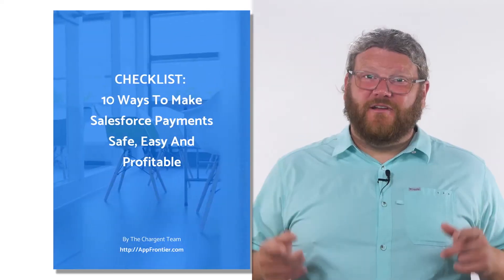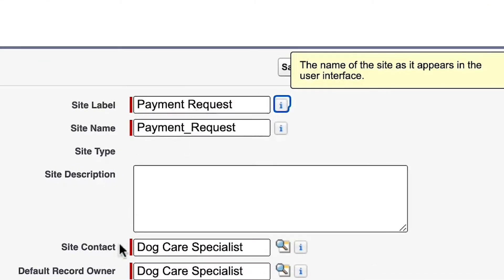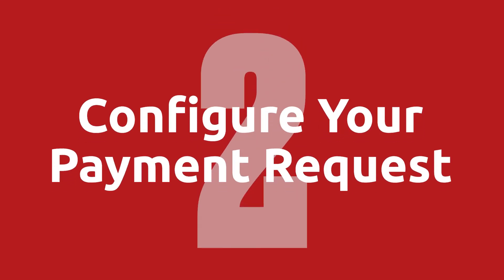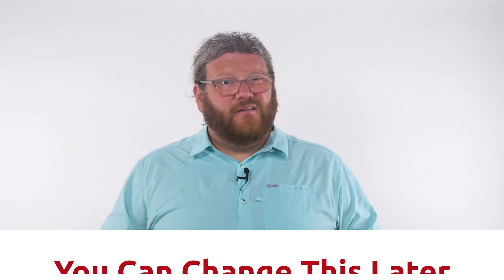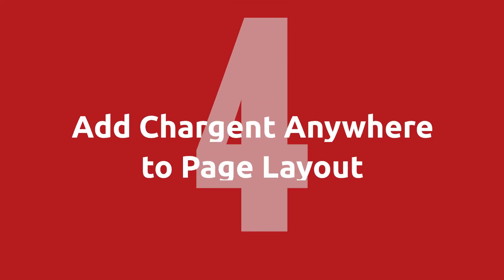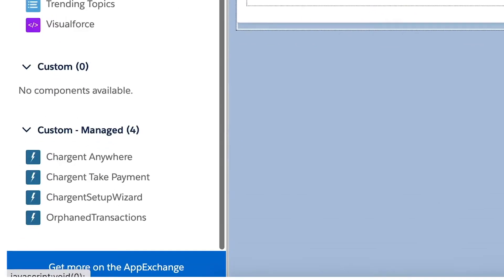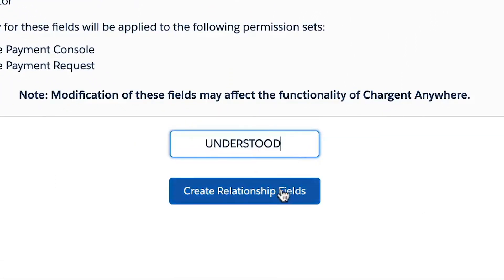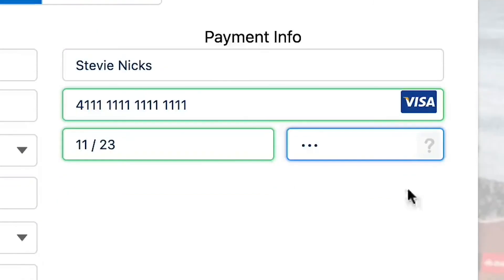How To Set Up Payment Request In 5 Easy Steps | Chargent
🏆 THE GOAL:  It’s important to process payments safely and effectively when you are operating your own business. This also includes reducing your PCI scope, which essentially means decreasing the number of eyes reviewing cardholder data. At Chargent, we can help you with that with our Payment Request feature.

Payment Request permits you to send payment links to your customers allowing them to securely enter their own payment data online.  Meaning your team will never see a card, which in turn decreases your PCI scope. In this video, you will learn how to set up and send a Payment Request with Chargent in 5 easy steps to ensure your customer’s cardholder data is always secure and safe.

⏭️ RELATED: SALESFORCE: Send Payment Links Automatically With Chargent
⏭️SKIP AHEAD
0:00 Intro
1:48 Step 1: Create Your Salesforce Site
2:51 Step 2: Configure Your Payment Request
3:52 Step 3: Set Up Payment Request
4:21 Step 4: Add Chargent Anywhere To Page Layout
5:26 Step 5: Test
6:08 In The Sandbox?